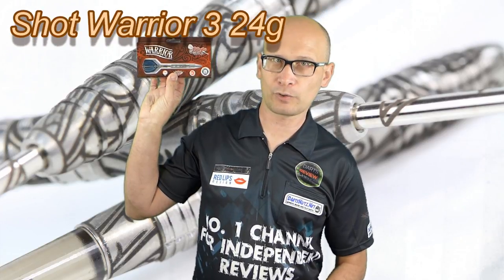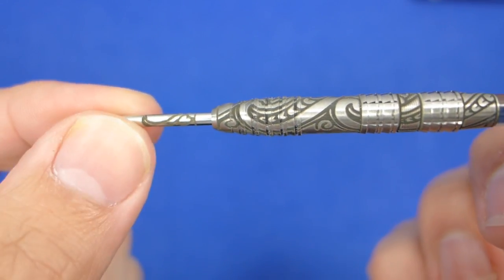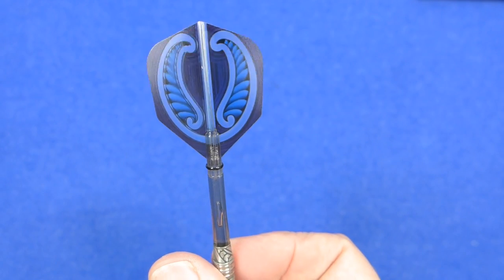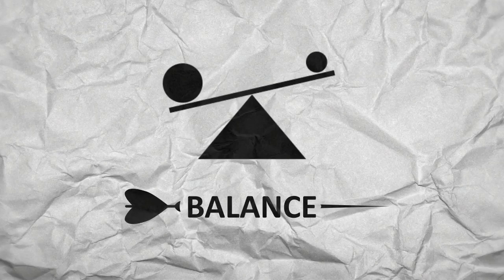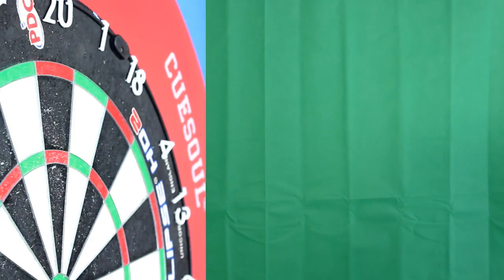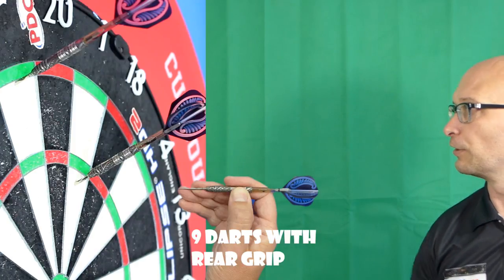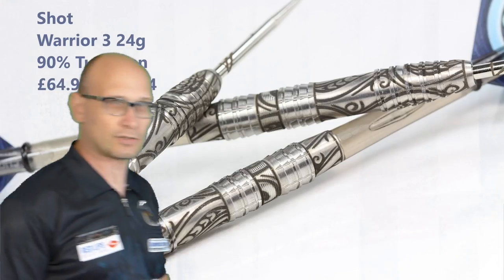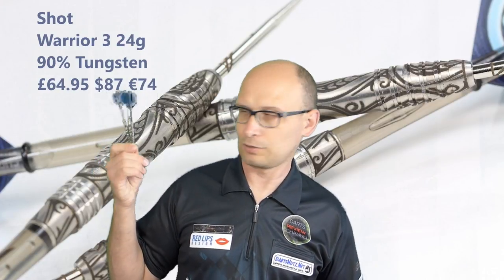Shot Warrior 3 24g darts review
A review of the Shot Warrior 3 darts.  These are 24g and 90% tungsten with the laser etched tattoo fern desing on the barrels by New Zealand tattoo artist Ruatoto Henry.

Video Index:

Intro: 00:14
Box & Contents: 01:04
Close Look: 01:41
Detailed Dimensions: 03:53
Weight: 04:41
Balance: 05:09
Darts In Action: 05:30
Flight Slow-Mo: 09:01
Conclusion: 09:49
Outro: 11:33